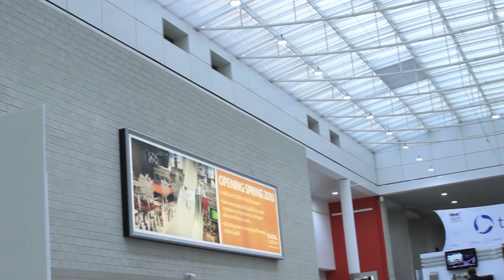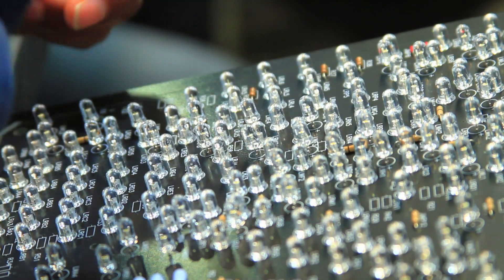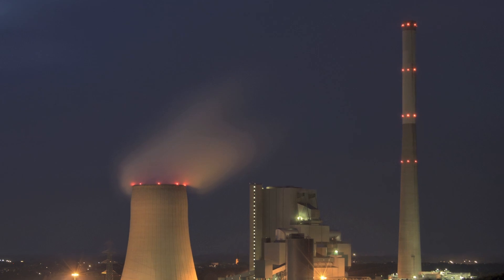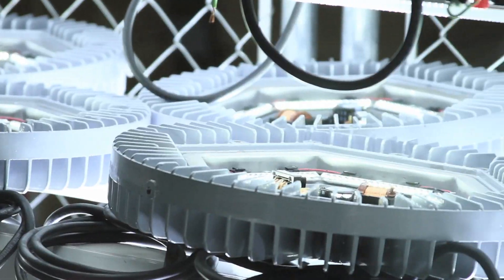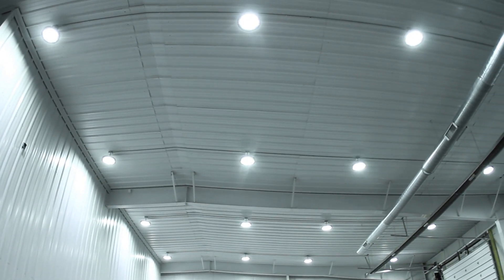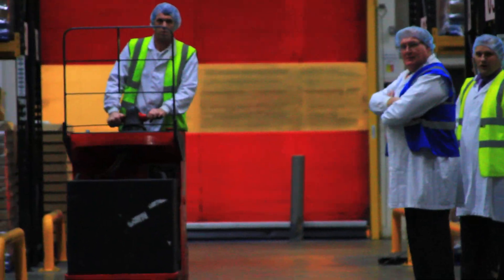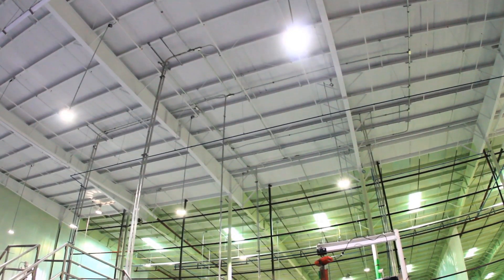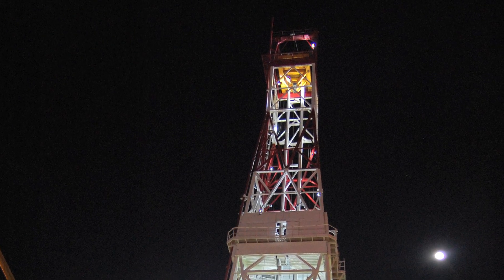Dialight LED Lighting Corporate Video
Dialight (LSE: DIA.L) defines the current state of LED lighting technology with continuous innovations in light output, efficacy and reliability for their complete line of high-specification lighting fixtures specifically designed for industrial, commercial, hazardous location, transportation & infrastructure applications. These results are directly related to the company's ongoing commitment to advancing solid-state lighting products that vastly reduce maintenance, improve safety, ease disposal, and are more environmentally friendly -- thereby helping to reduce CO2 emissions, the dominant GHG contributor to global warming. The company is headquartered in the UK with operations in the USA, UK, Denmark, Germany, Australia and Mexico. More information about the company, its LED products and solid-state lighting technologies can be found